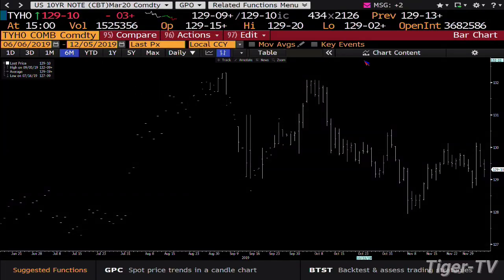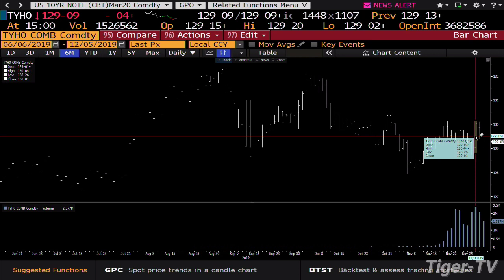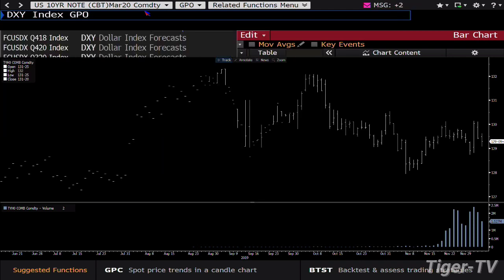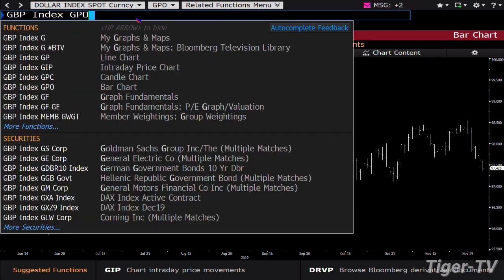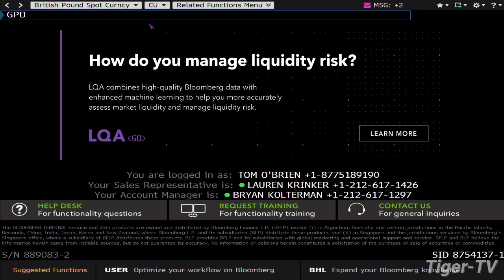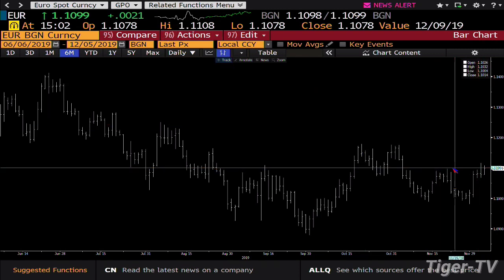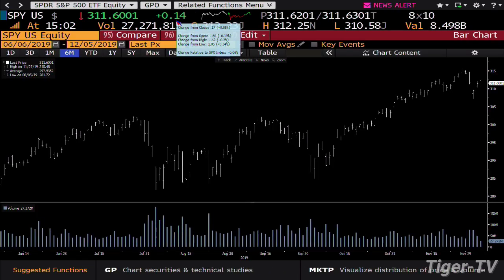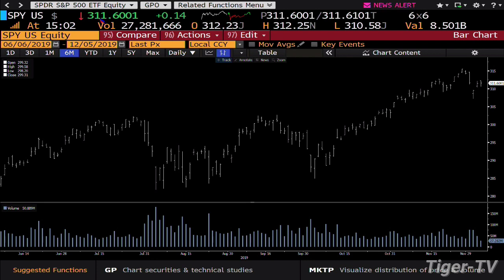December 5th 3PM ET Market Update on TFNN - 2019